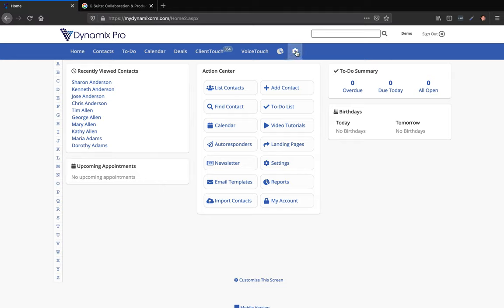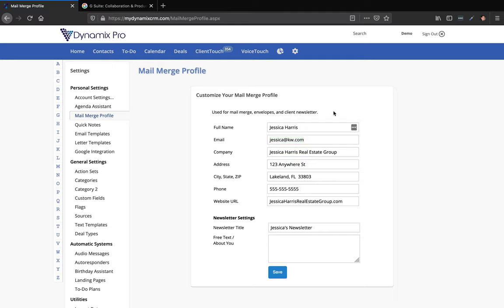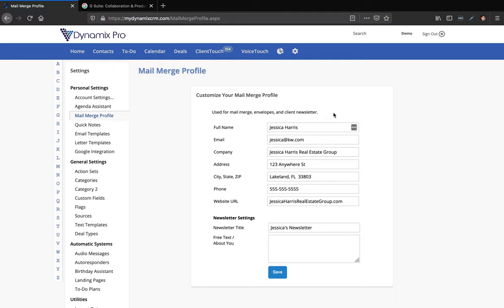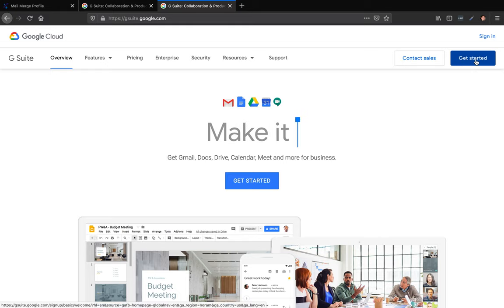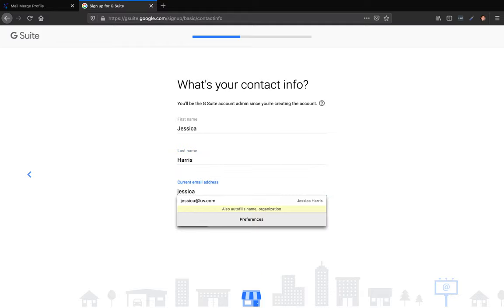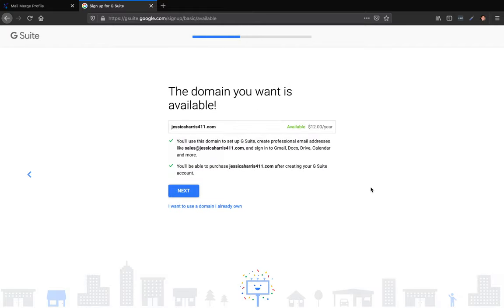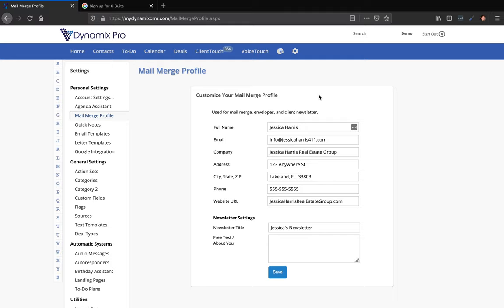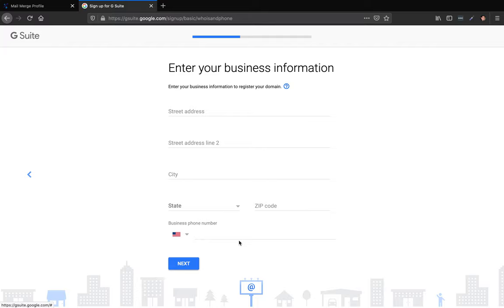Part 1 - How set up your Mail Merge Profile to run 2 businesses w/ just 1 Dynamix Pro subscription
We show you how to set up your Dynamix Pro Mail Merge Profile so you can run two separate unrelated businesses with 1 Dynamix Pro subscription.  For example, if you are a real estate agent primarily but you have a Mary Kay business on the side you can do marketing campaigns of those two businesses just using one Dynamix Pro subscription.